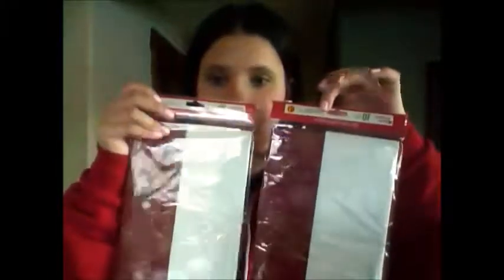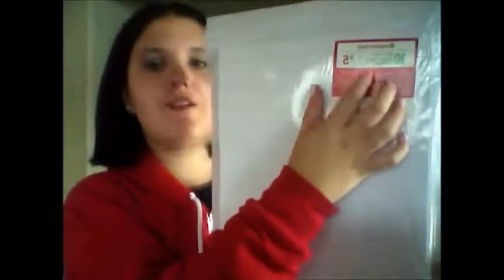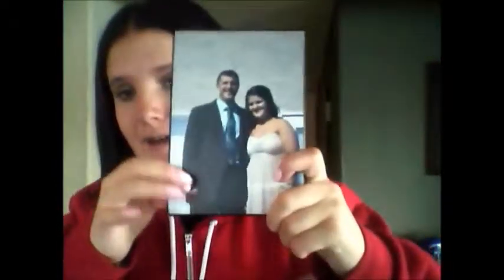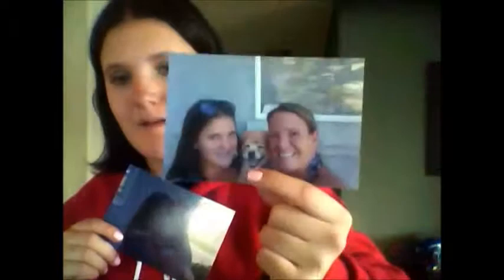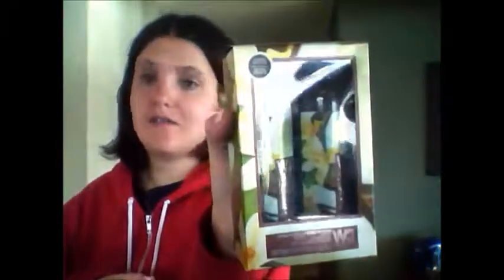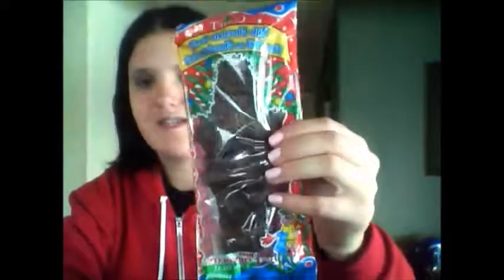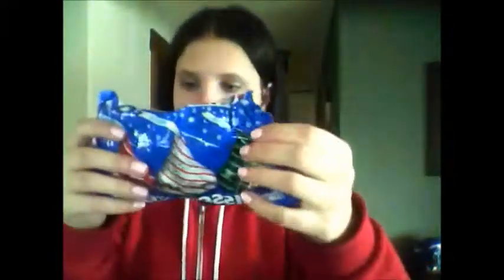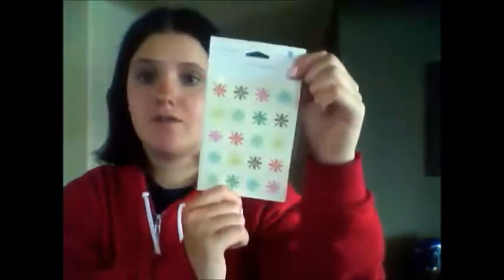Christmas Shopping at Walmart and Target